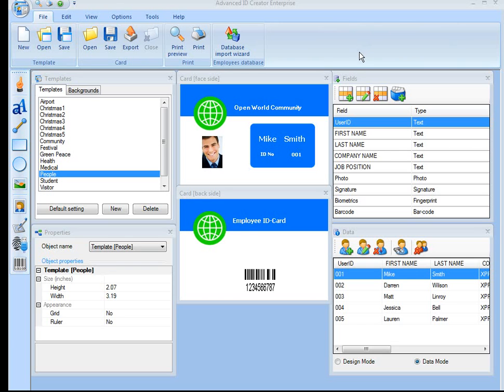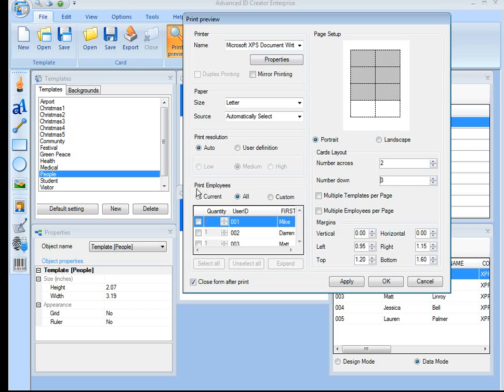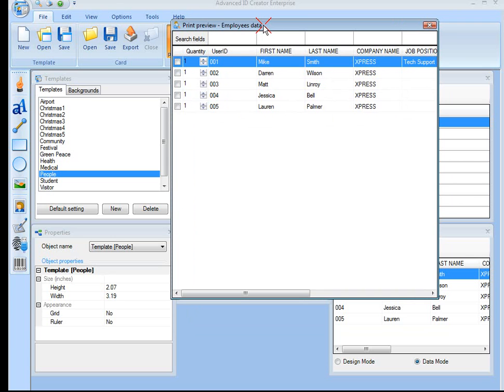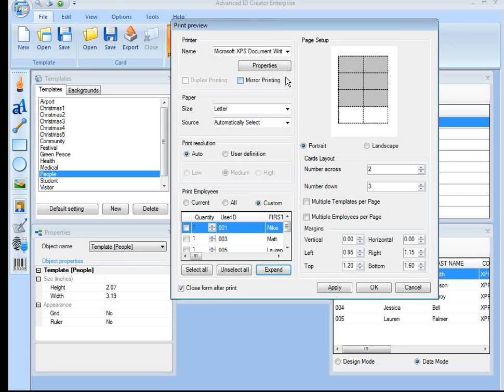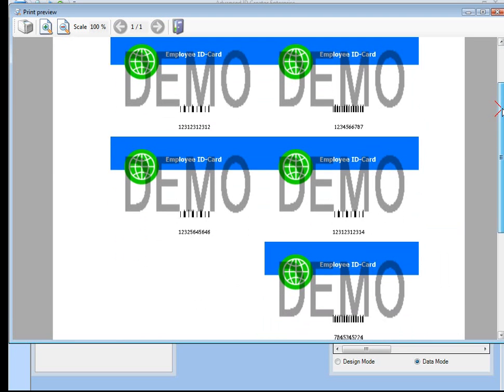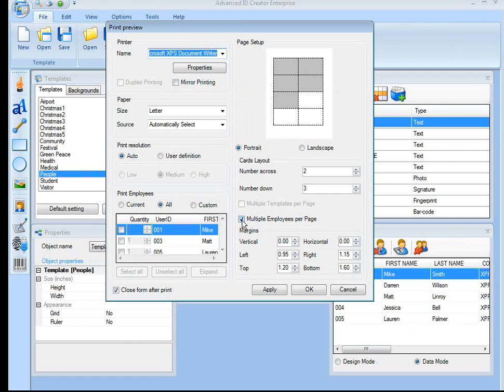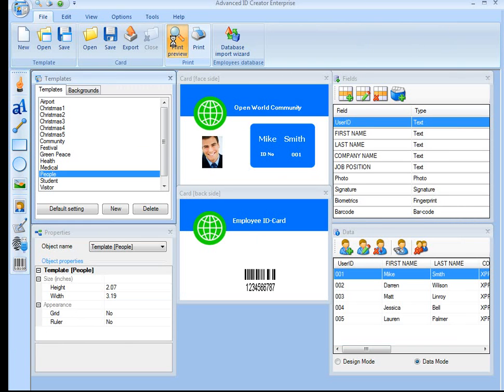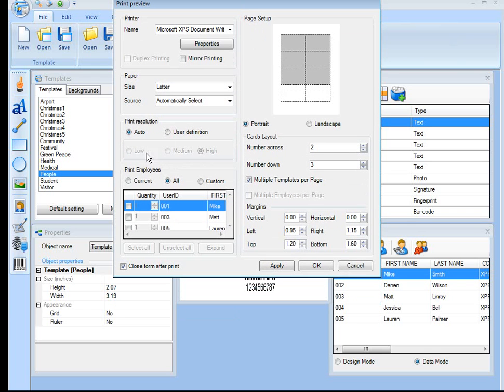How to Print ID Cards Using Advanced ID Creator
Advanced ID Creator Video Tutorial on how to print ID cards by Xpress Software Inc.